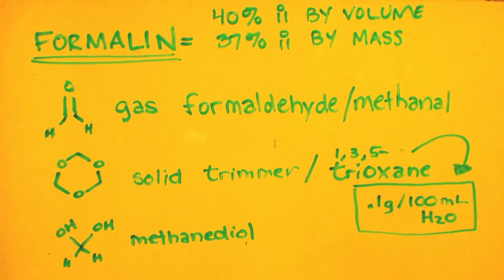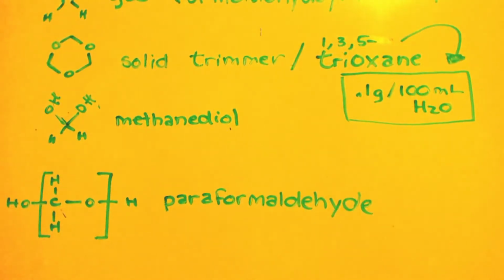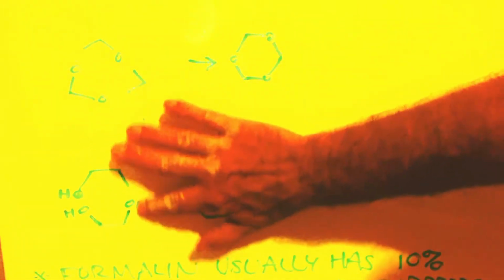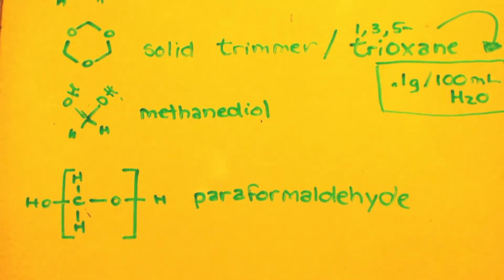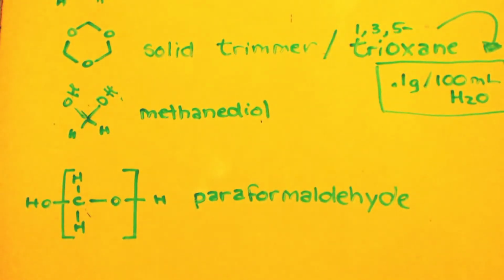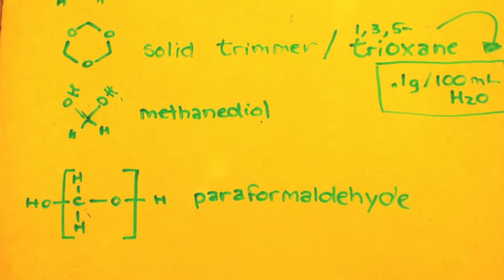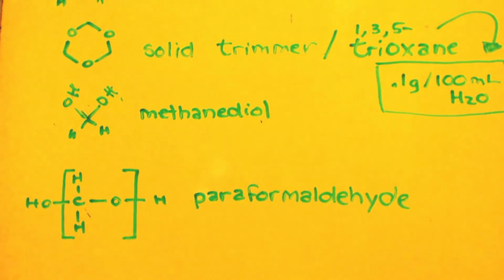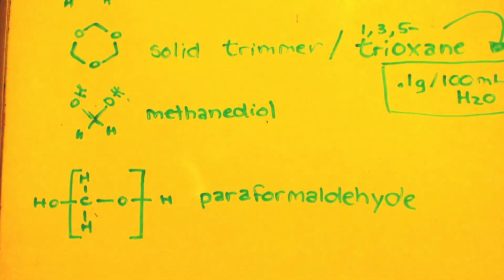GET TRIOXANE at the store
TRIOXANE, the trimer of formaldehyde, can be easily purified and is a good source of ANHYDROUS formaldehyde. It can be used interchangeably with formaldehyde in MOST reactions. Trioxane is also very readily available and no big deal to buy and does not stink like formaldehyde. ATTENTION: In the video i say i THINK you just need to add paraformaldehyde to water and heat it up to depolymerize the paraformaldehyde into formalin. But as Alexander Van Graff said. YOU ALSO NEED A PINCH OF NaOH or KOH to catalyze that depolymerization Here is a link to my novelty store